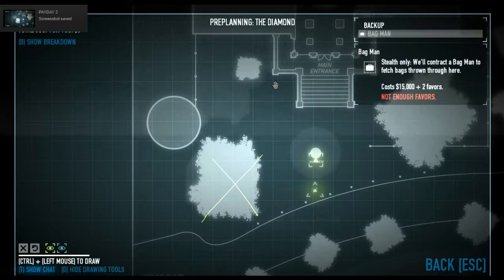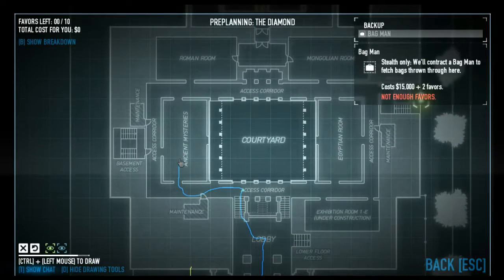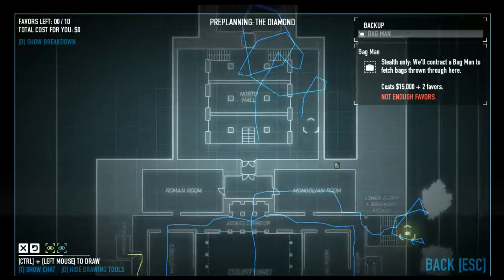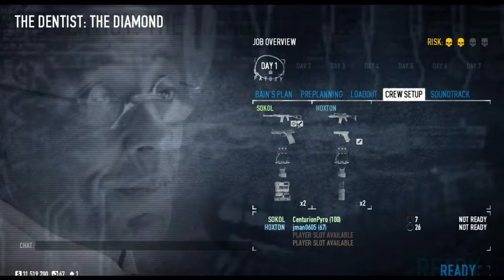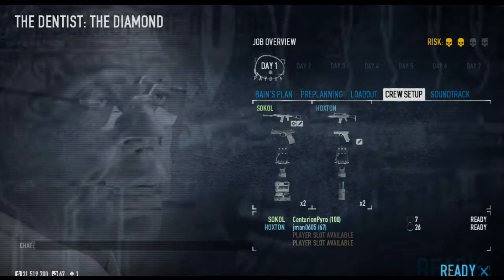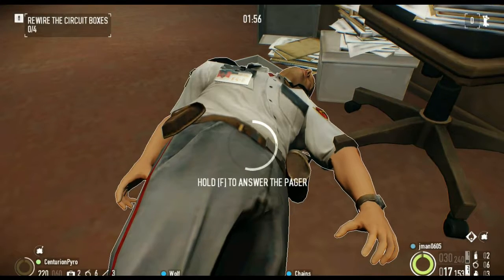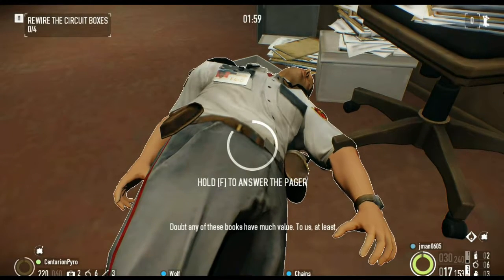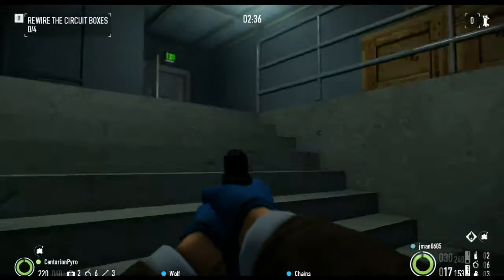Payday 2 Walkthrough - The Diamond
Please watch my latest video!: "CS:GO Fragmovie - Heaven"

Our second episode of Payday 2 Walkthrough where we play The Diamond. I really hope you enjoy the video and tune in for the next episode :D